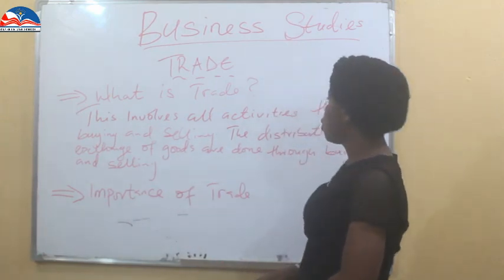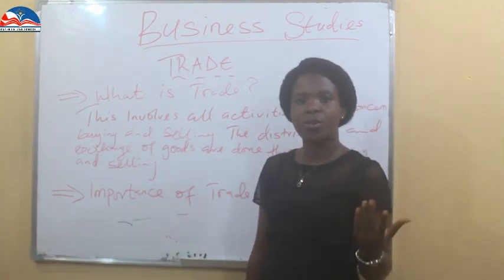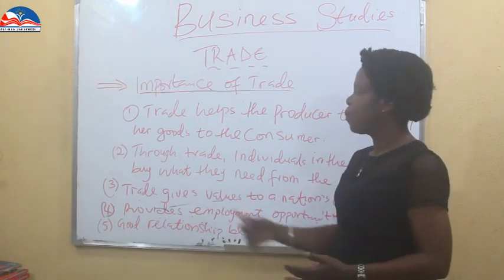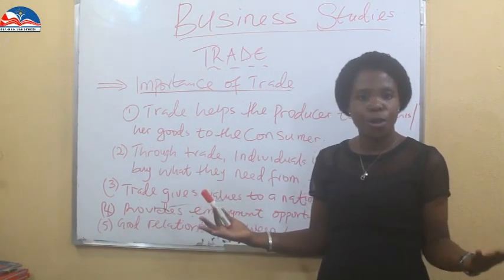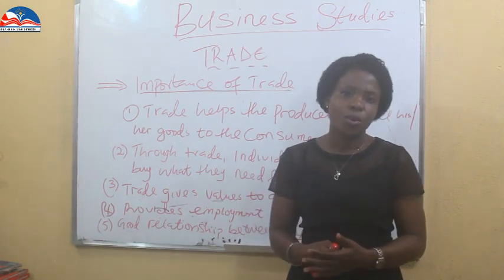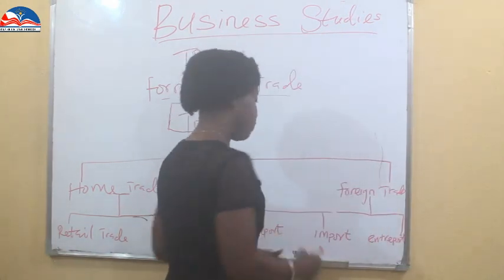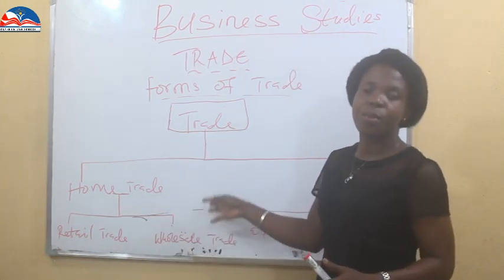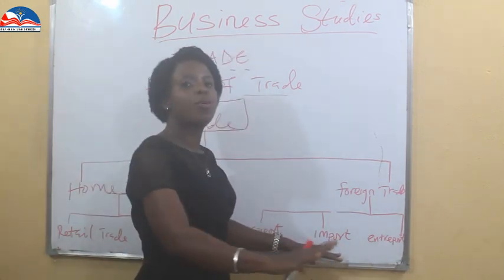Business Studies. Trade (js2)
Trade in general form is the act of buying and selling.  We have home trade and foreign trade.  Under foreign trade we have import,  export and entriport.  Under home trade we have retail and wholesale.